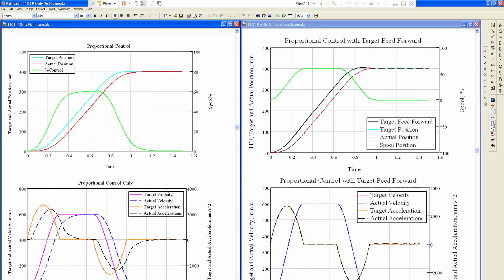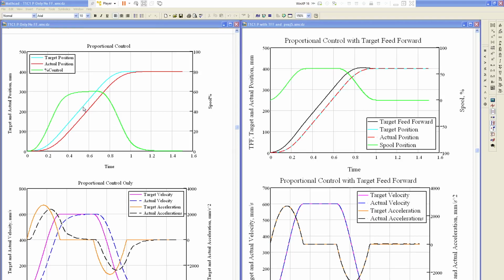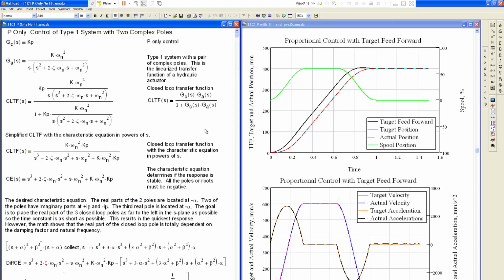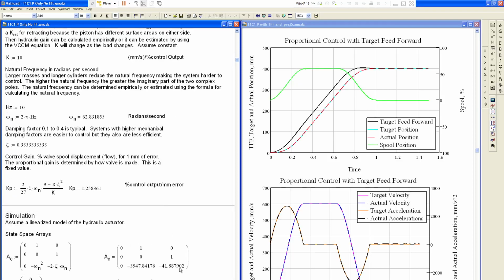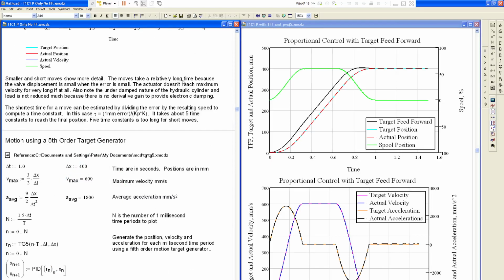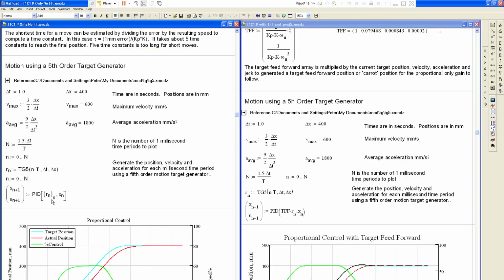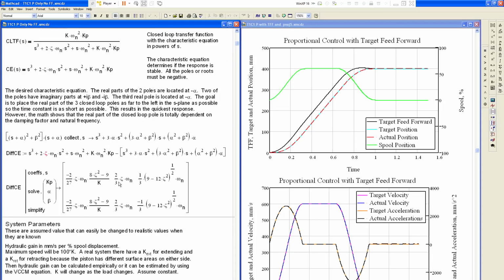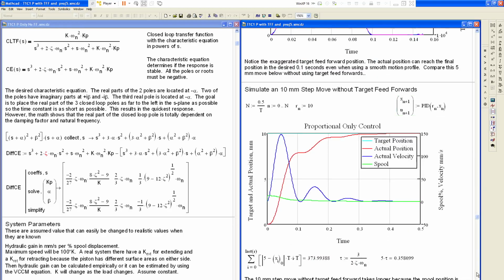Peter Ponders PID, Target Feed Forwards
What I call target feedforwards is an alternative way to compensate for lag error from the traditional feed forwards.  The advantage of the target feedforward is that it works with systems that have no zeros.  Transfer functions like I-PD where the P and D terms act only on changes in the position do not work well with traditional feedforwards.